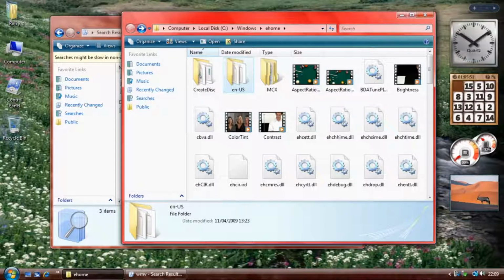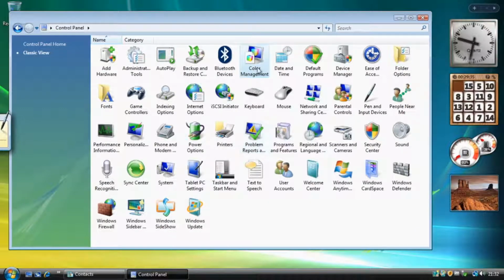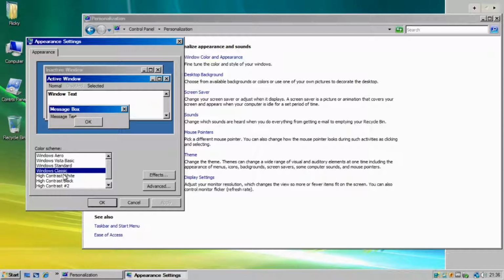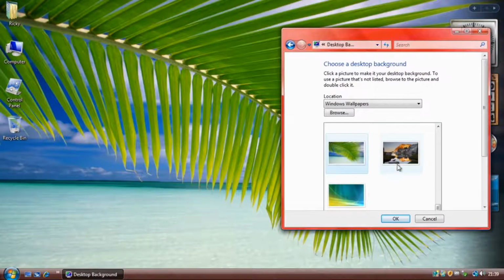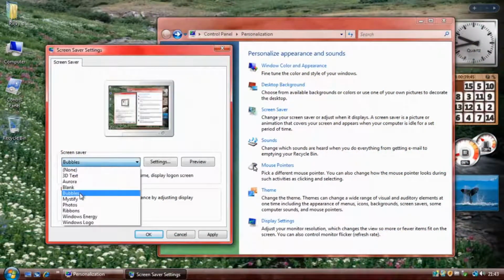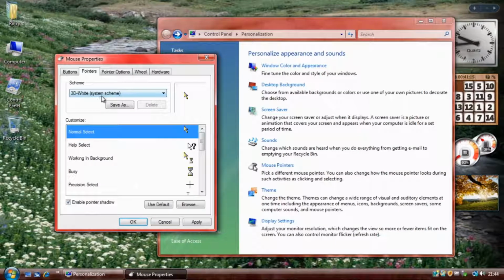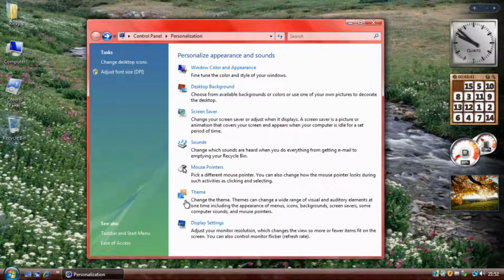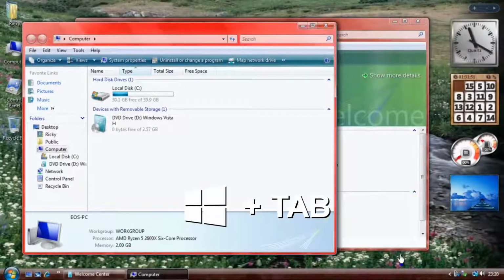Lets Explore Windows Vista Part 2 | Exploring Operating Systems #42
Belated second part to this two-episode story. Sorry about the delay :(

"Windows Vista is an operating system that was produced by Microsoft for use on personal computers, including home and business desktops, laptops, tablet PCs and media center PCs. Development was completed on November 8, 2006, and over the following three months, it was released in stages to computer hardware and software manufacturers, business customers and retail channels.

On January 30, 2007, it was released worldwide and was made available for purchase and download from the Windows Marketplace; it is the first release of Windows to be made available through a digital distribution platform. The release of Windows Vista came more than five years after the introduction of its predecessor, Windows XP, the longest time span between successive releases of Microsoft Windows desktop operating systems.

Windows Vista has received a number of negative assessments. Criticism targets include protracted development time (5–6 years), more restrictive licensing terms, the inclusion of a number of technologies aimed at restricting the copying of protected digital media, and the usability of the new User Account Control security technology. Moreover, some concerns have been raised about many PCs meeting "Vista Premium Ready" hardware requirements and Vista's pricing." Wikipedia